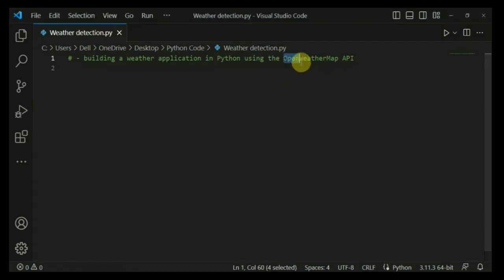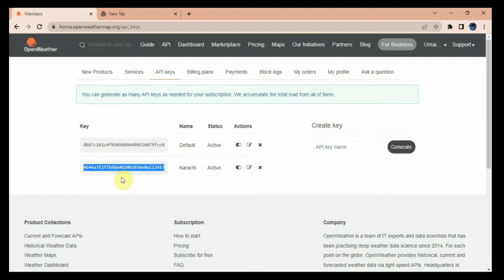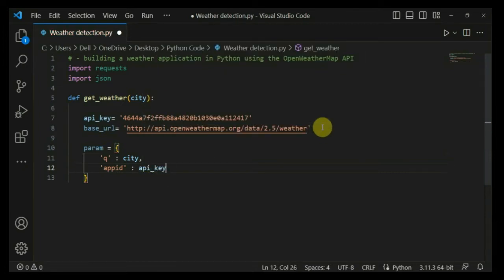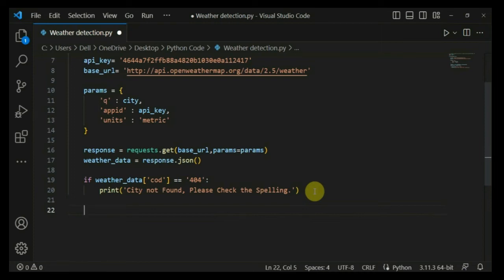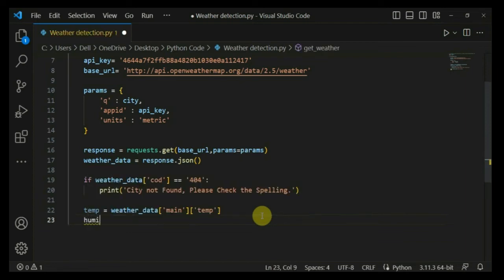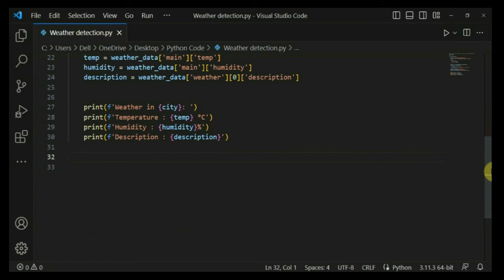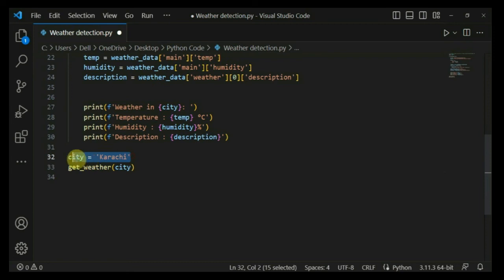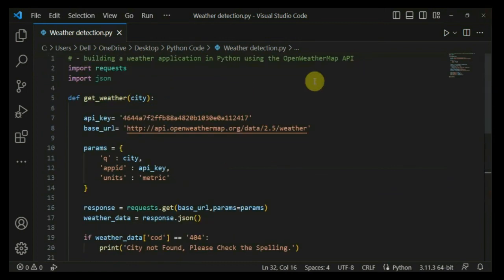Build a Python Weather App with OpenWeatherMap API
This tutorial will guide you through the steps of building a weather app using Python and the OpenWeatherMap API.

The code makes an API request to retrieve weather data for a specified city and extracts information such as temperature, humidity,
and description from the JSON response. You'll learn how to handle API requests, parse JSON data, and display the weather information in a user-friendly manner. Follow along to create your own weather app and enhance your Python programming skills!